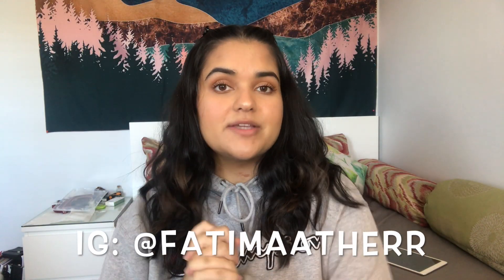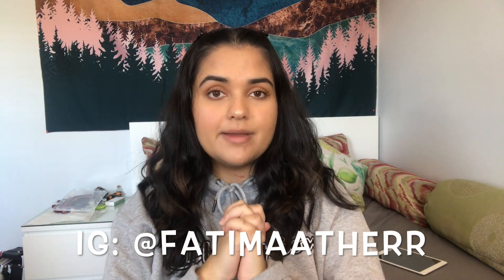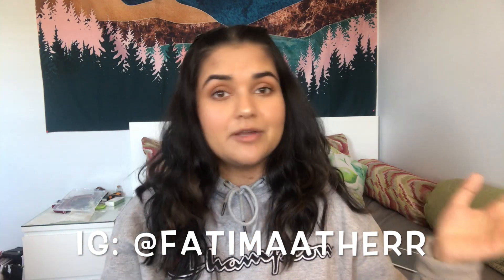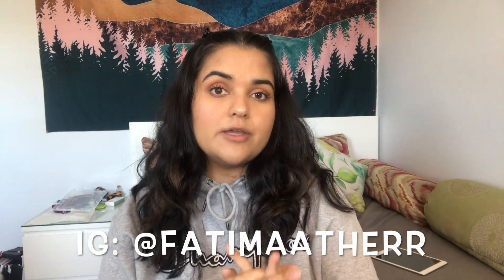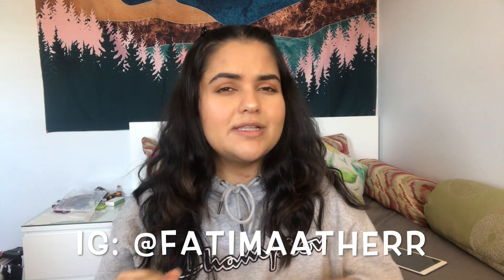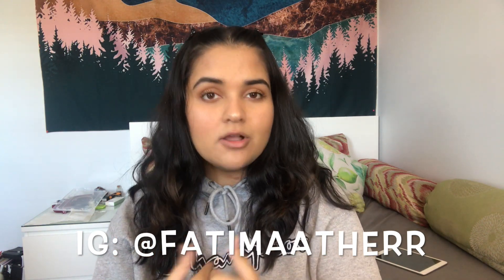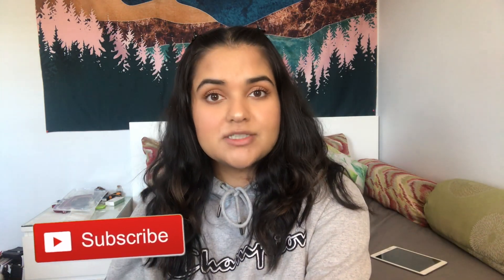How To Get an A in Anatomy & Physiology | Nursing School Study Tips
As a nursing student at uOttawa, I had to take 3 anatomy & physiology courses. It wasn't the easiest journey, but I came a long way and learnt a lot of new things! I hope these study tips help :)

FAQ:
film with: iPhone 7 / canon elph 360 HS
edit with: Final Cut Pro X /iMovie
age: 19
from: ottawa, canada